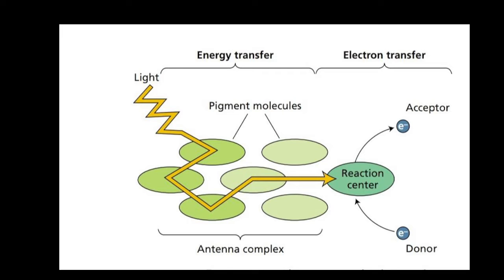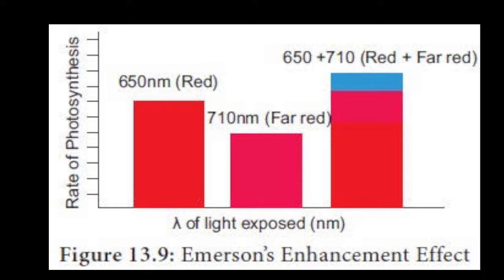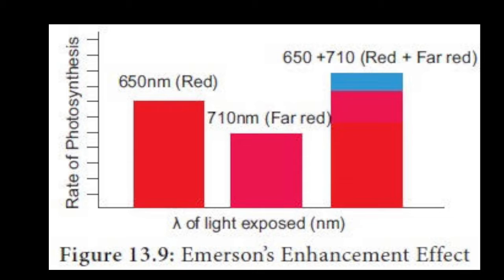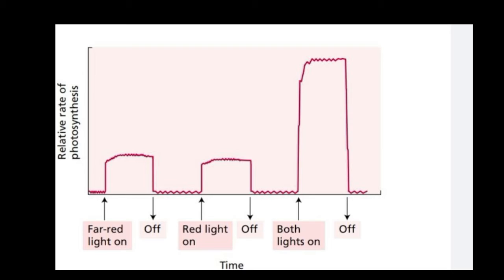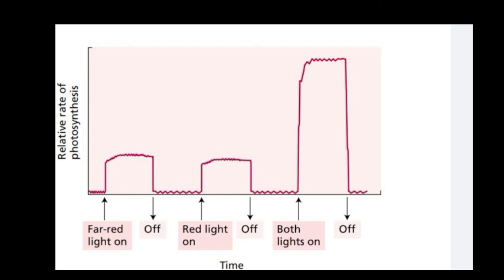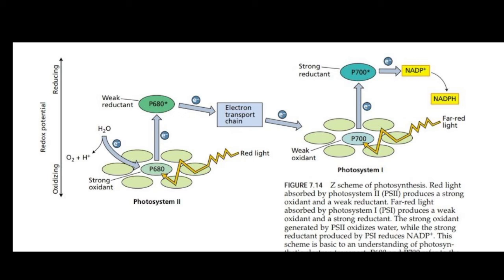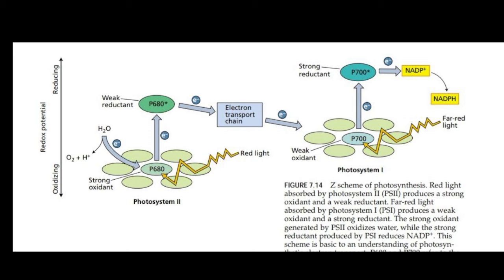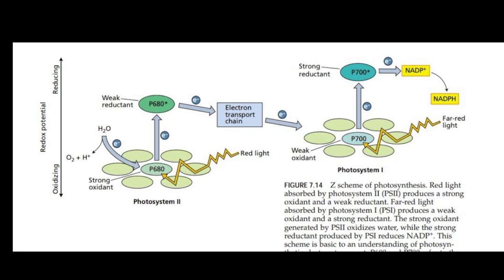Red drop and Emerson's enhancement effect